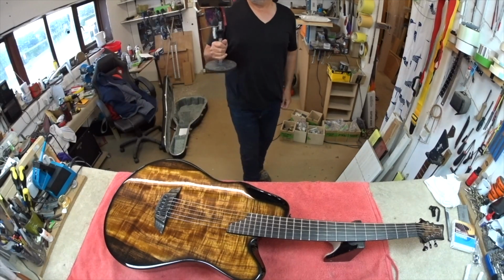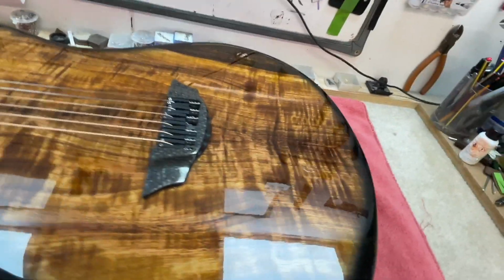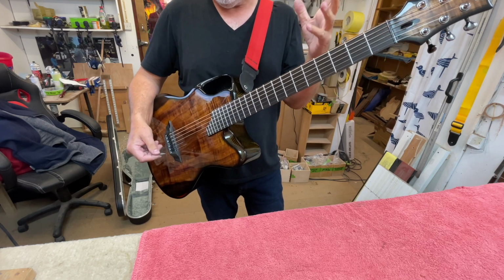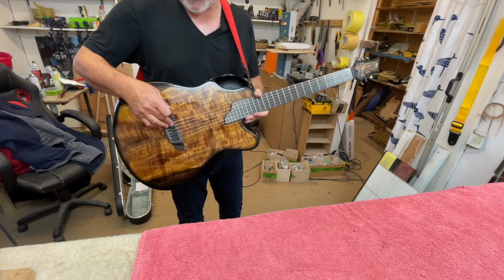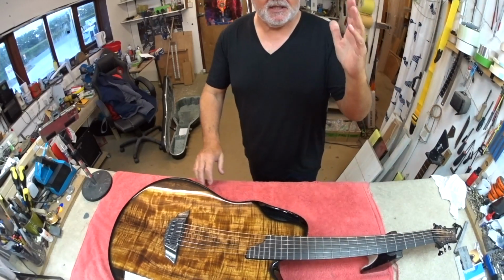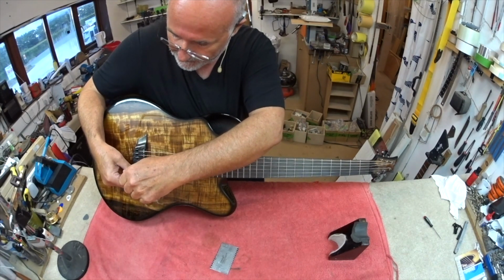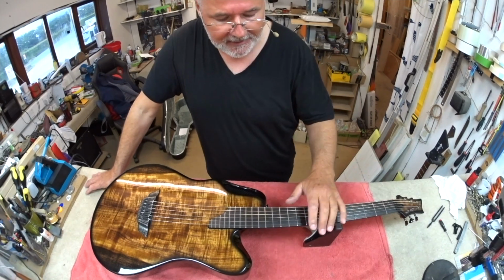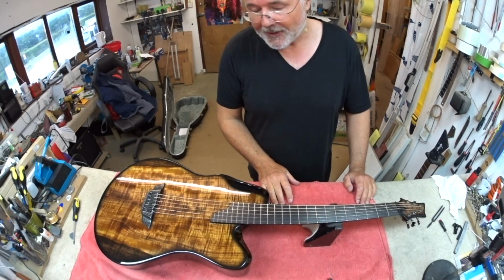Emerald X20 carbon fibre acoustic guitar assessment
Gary sent me his Emerald X20 carbon fibre acoustic guitar because he wanted my assessment of it (and any small action / playability tweaks I though were appropriate). His only issue with the guitar was that the fret ends felt a bit sharp - something that Emerald offered to put right immediately for him. However, because he wanted me to have a good look at this beastie, he declined and send it down here. It's the first carbon fibre acoustic guitar I've ever played or explored and I'd listened to some detailed reviews and sound comparisons before the guitar arrived so I had some idea what to expect. I played the guitar for a couple of hours before taking it to the workshop - once there, my measurements showed that the guitar was pretty well set up. There was no need to adjust or replace the nut (it was working perfectly well with the right 1st fret action) so all I had planned was to smooth out the fret ends and lower the playing action to see how it worked with the Plek'd neck. For a target I used my normal electric guitar target action: 1.5mm at the low E last fret and 1.2mm high E. What was apparent immediately was how the neck handled this new ultra-low action; it took to it without either buzzes or chokes or any fret 'slap'. This, to me, points to one of the biggest advantages of this carbon fibre construction: a perfectly even neck which, when curved under load, assumes a perfectly even curve. By comparison, most wooden necks have a series of 'hills and valleys' which have to be tamed to enable them to play at a low action.
While this video isn't intended as a review, it ended up being my personal impression of this guitar - and whether I would want to buy one or not. Because I REALLY dislike the structural flaws in the modern wooden acoustic guitar that results in so many of them collapsing under normal string loading, this guitar represents a way to leave the 'bad taste' of guitars only a few years old needing neck resets behind. Assuming the manufacturer's claims for the structural strength of this guitar are true (and only time will tell I guess) then this really could be a 'guitar for life' and one that remains easy to play with a beautiful low action and consistent, dependable tone for the rest of its (my) life. If I had £1800 to treat myself I'd definitely be interested.
I hope that my impressions of this guitar are informative. Did I have any criticisms of this guitar? Only that the fret ends are a bit sharp and this particular model is teetering on being neck-heavy on a slippy strap. This could be easily remedied I'm sure. The tone is very nice. Based on someone else's tone comparison video, it seemed that the Emerald has a 'carbon fibre' sound signature which is different from the Martin chosen which in turn was different from the Taylor also featured. Not a bad thing; just different.